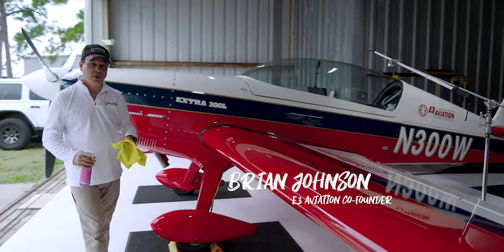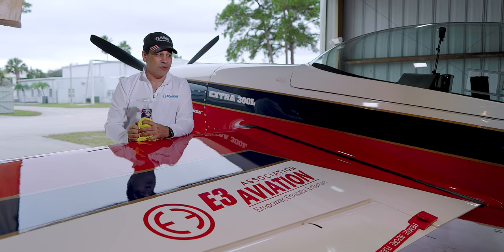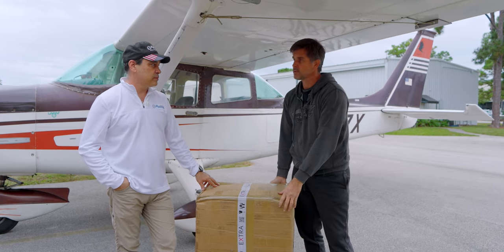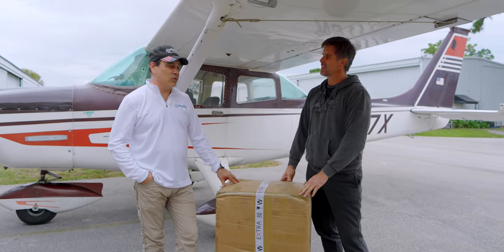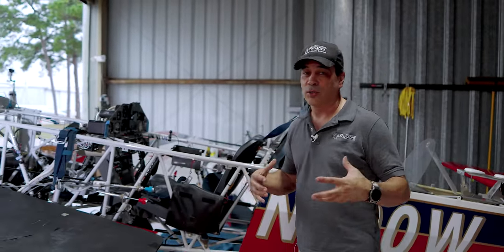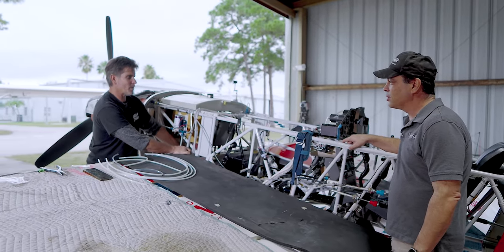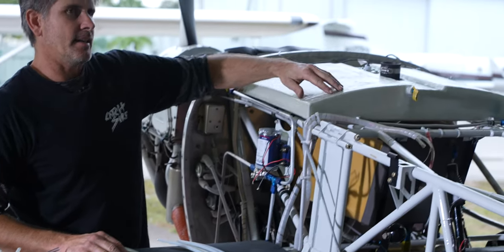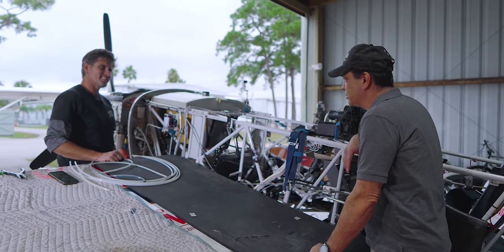The Extra 300L Aircraft and New Smoke System! | Aviation Adventure 🛩️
PART 1:

Strap in, aviation enthusiasts! Today, we're diving deep into the world of general aviation and aerobatics aircraft with the marvelous Extra 300L and its NEW SMOKE SYSTEM. If you've ever wondered in aviation what it takes to get an aerobatic beast ready for some sky-high action, you're in for a treat.

Warren Cilliers @warrencilliers2031  the brain from 'Cilliers Aviation,' is joining us today. Not only did he get us the Extra 300L, but he's also the mastermind behind installing a state-of-the-art aviation smoke system in this competition airplane. We promise you, it's not just about the fancy maneuvers up in the air, but also the intricate machinery and passion that pilots and techs like Warren put into these beauties on the ground.

But before we go any further, let's set the scene.  Our camera crew is buzzing around, capturing every little detail as Warren brings in the much-awaited components. And believe us, the installation process is nothing short of mesmerizing.

From reservoir tanks to header tanks, the flop tubes, and the meticulous wiring - watch as Warren meticulously breaks it all down for us. Discover the science behind the smoke trails you see during aerobatic shows and get up-close details about the aircraft's ventilation and safety measures.

For those unfamiliar, Warren is an undisputed champion in the world of high-performance aviation and aerobatics. Having been one of the lead techs on the Red Bull Air Race team, his insights into general aviation aircraft are second to none. And we're ecstatic to witness him at work!

Stay tuned as we follow this thrilling journey, and once we're done with the tech stuff, gear up as we take the Extra 300L for a spin in the skies above Fort Lauderdale.